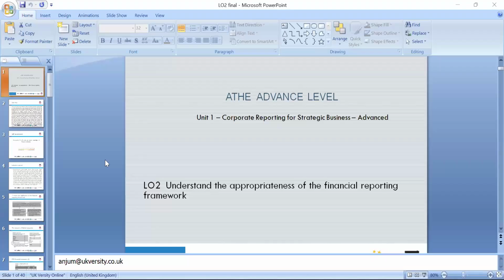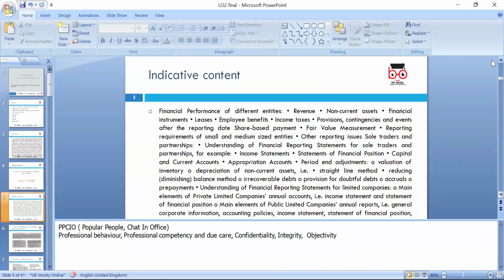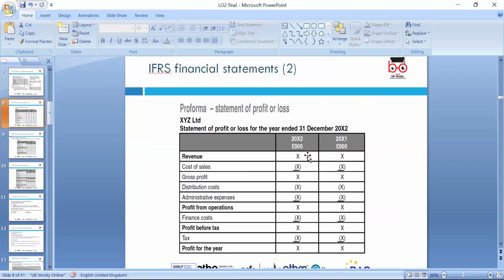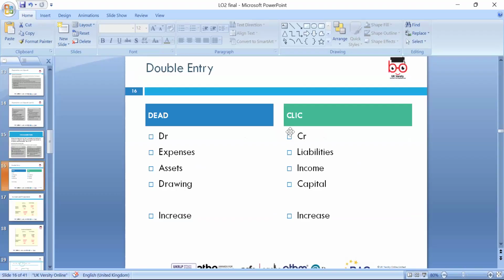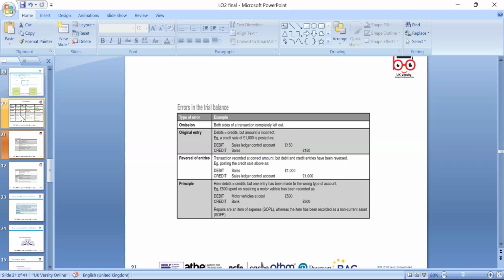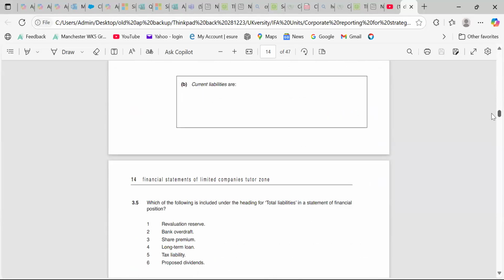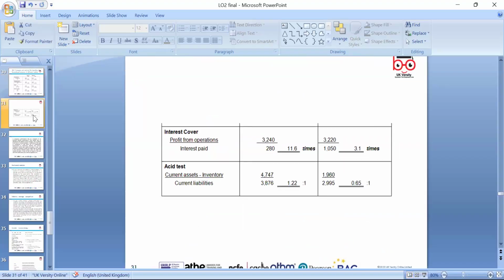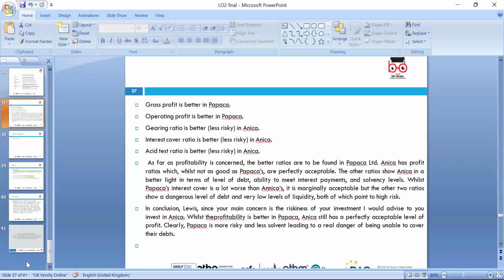ATHE-IFA-Unit-Core Reporting for Strategic Business- Advanced-LO2-(AS)